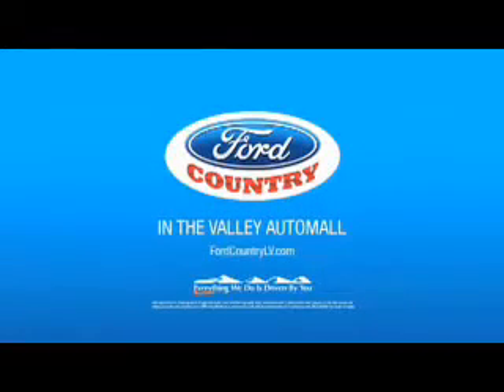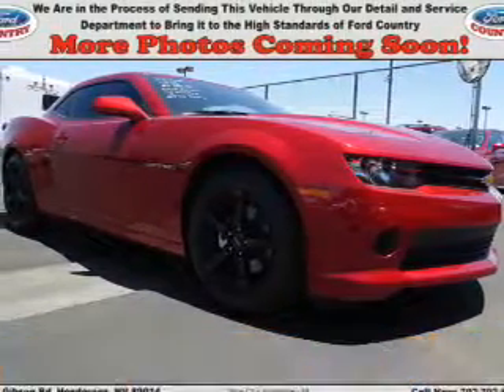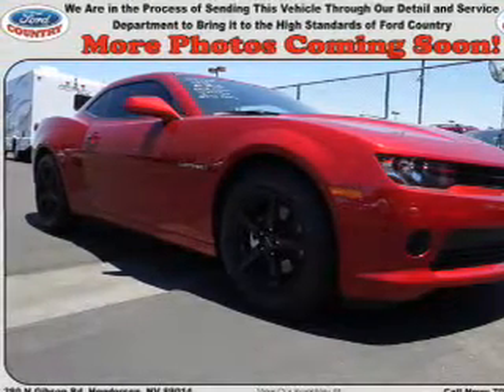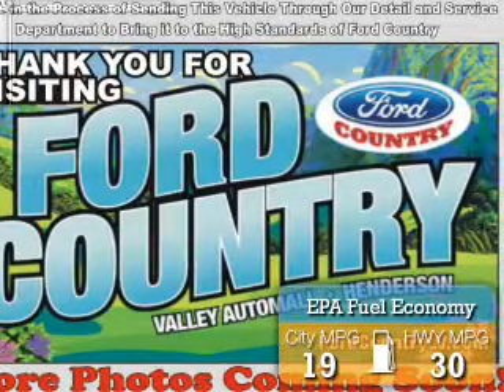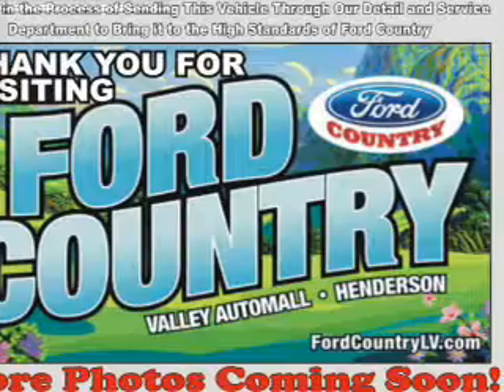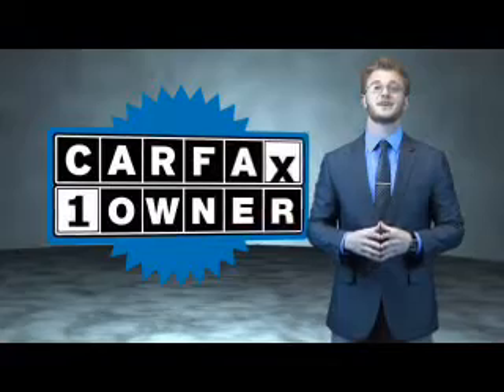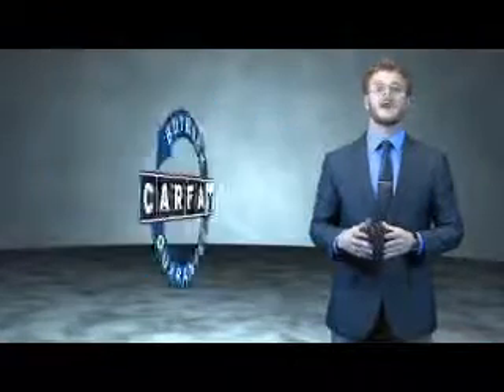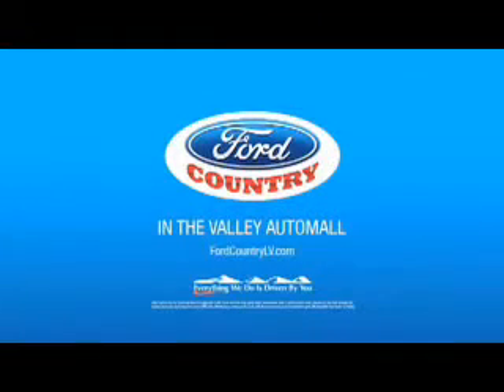2015 Chevrolet Camaro 53154A - Henderson NV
Year: 2015
Make: Chevrolet
Model: Camaro
Trim: LS
Engine: 3.6 liter 6 Cylindercylinder RWD
Transmission: 6-Speed Automatic
Color: Red
Mileage: 7045
Address:
VIN:2G1FB1E39F9153576